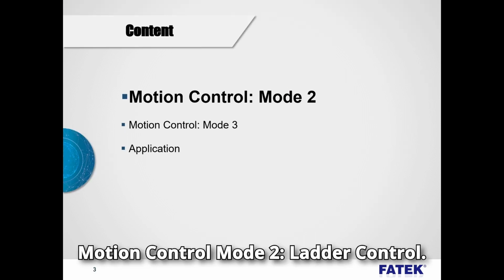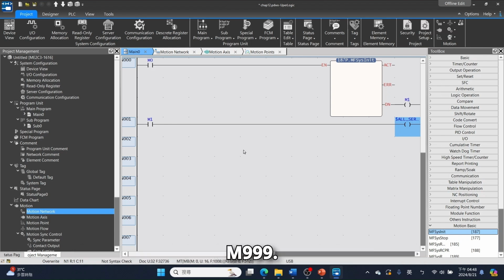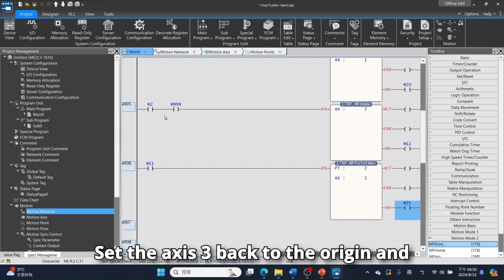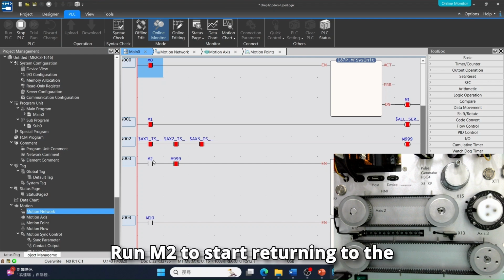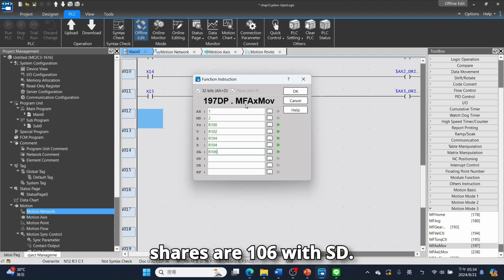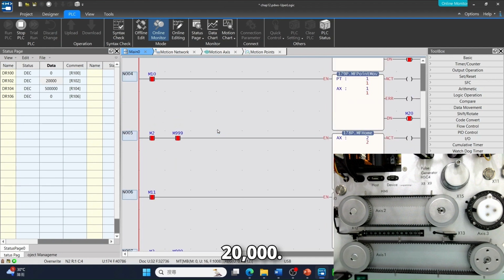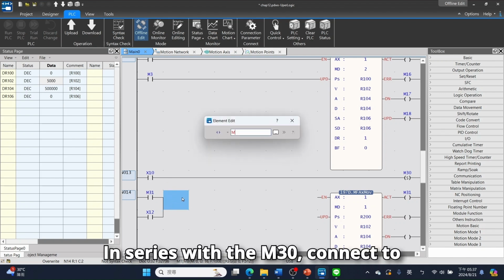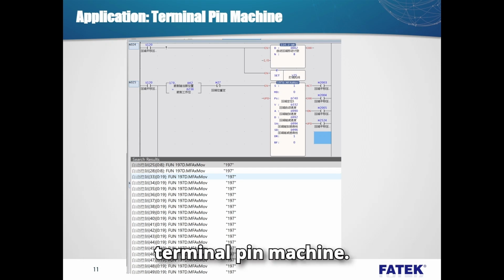【How M PLC Motion】Ep.12 Motion In Ladder